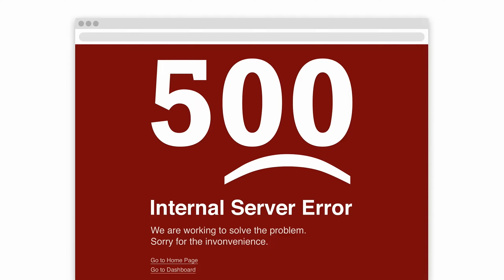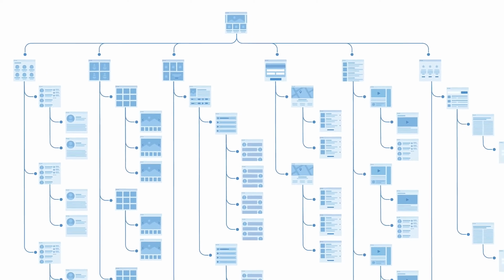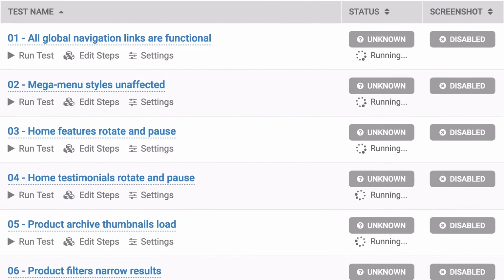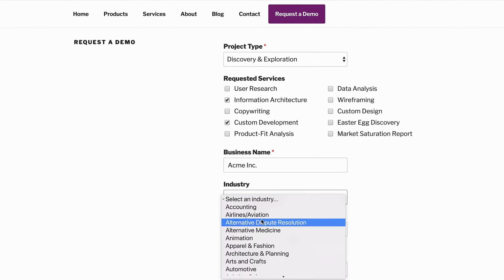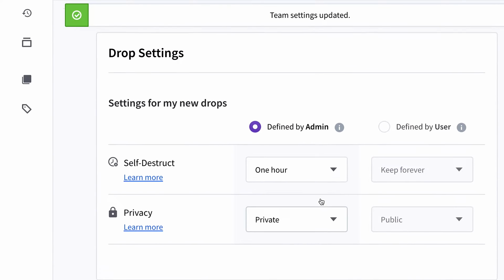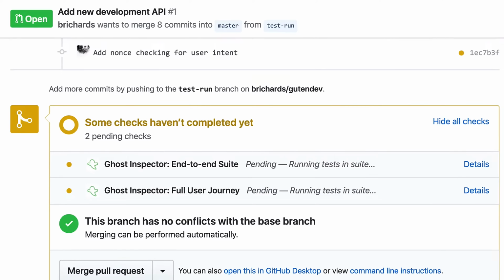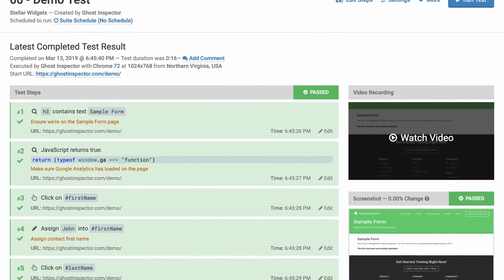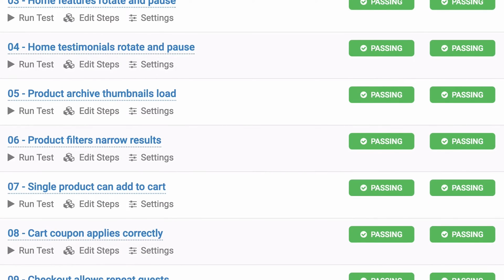Ghost Inspector - Automated Testing, Made Easy.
Catch website bugs and regressions before they cost you.